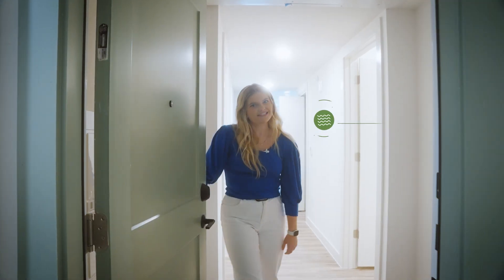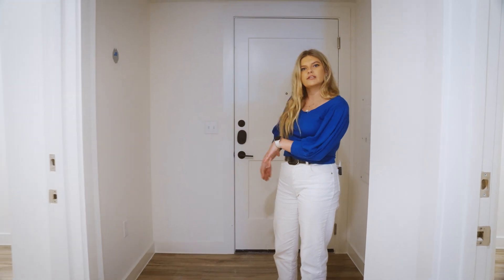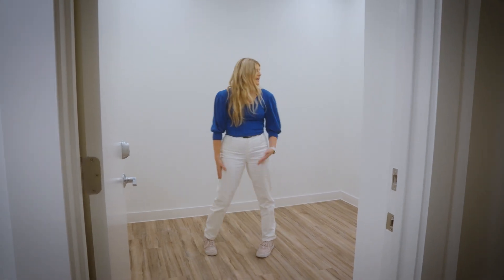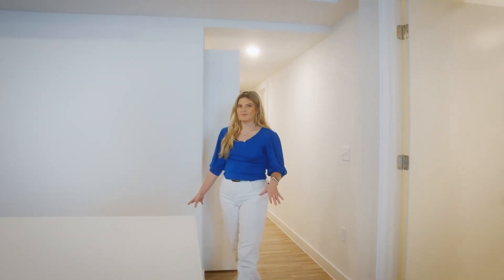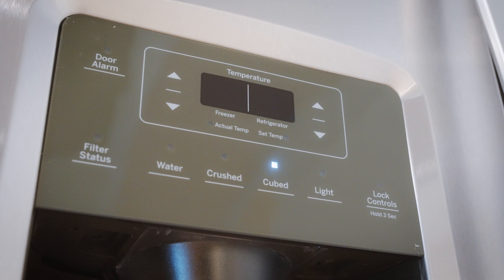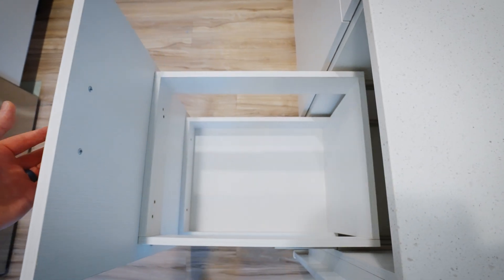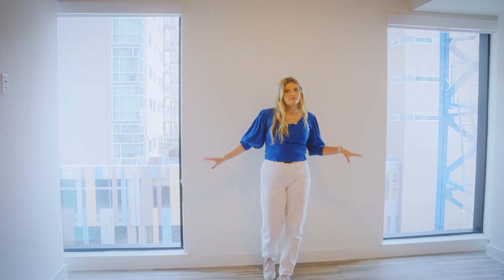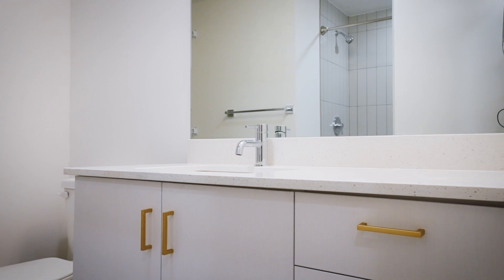Waterloo's Henry Floor Plan - A Walkthrough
We recently had a chance to view the completed floor plans at Waterloo. We were so excited about how great they came out, we couldn't wait to give you a tour of each one! In this video, Ellen Clark takes you through the 4 bedroom, 4 bathroom Henry floor plan.